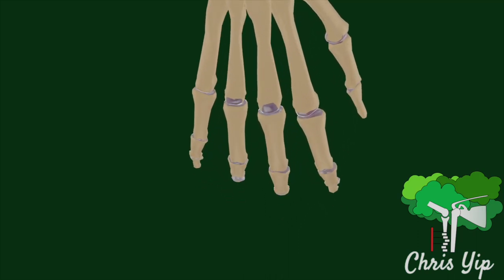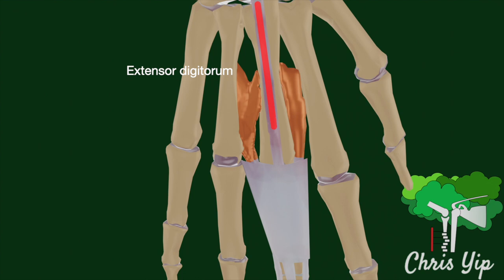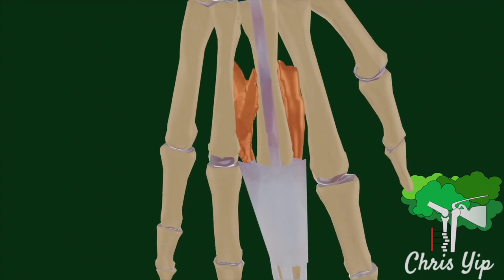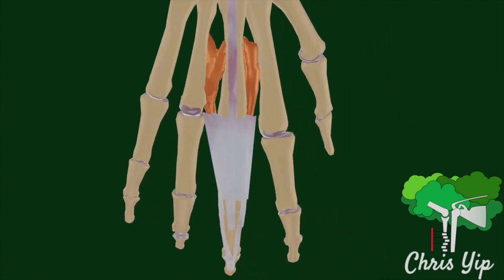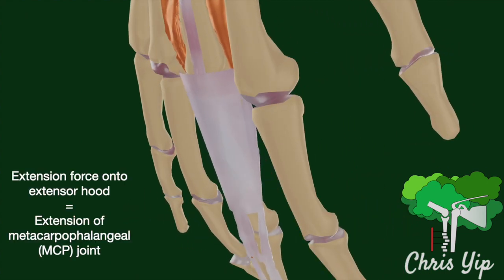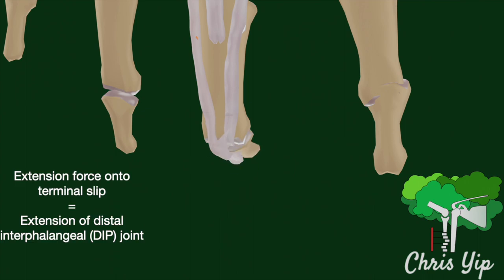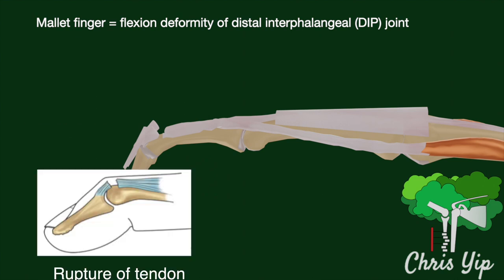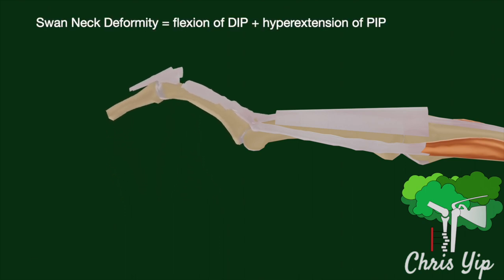Pathophysiology of Mallet Finger and Swan Neck deformity (animated)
This video introduces the extensor mechanism of the digits, and the mechanisms for a mallet finger and swan neck deformities.

Timestamps:
00:00 Extensor expansion
01:08 Mallet finger
01:25 Swan neck deformity